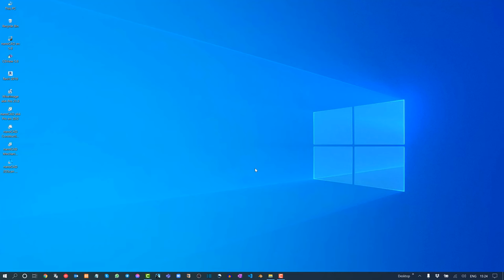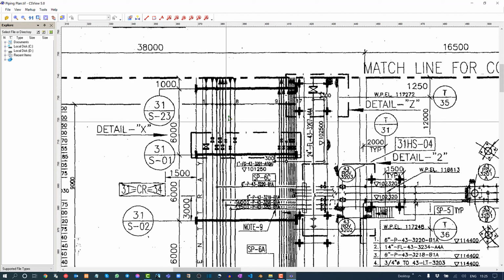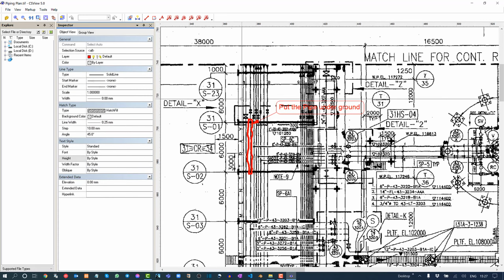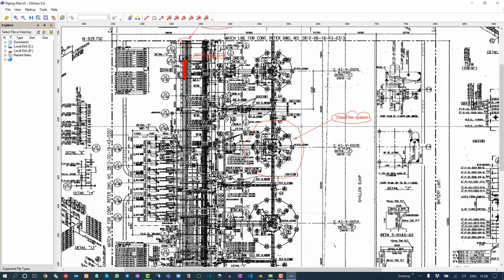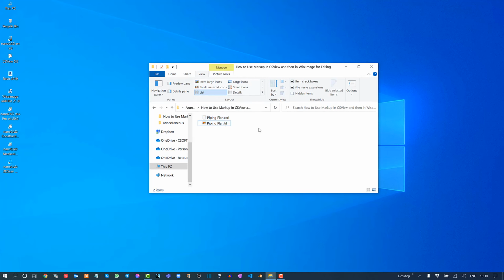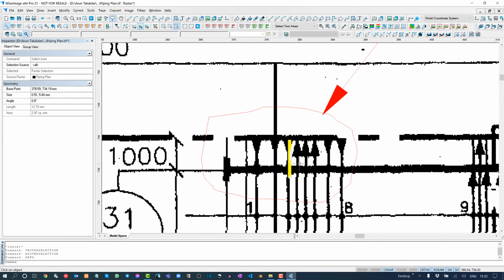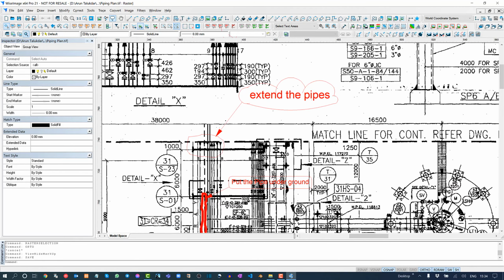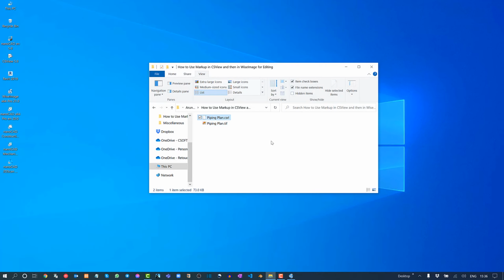How to use Markup in CSView and then in WiseImage for editing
CSView is a handy and easy-to-use File viewer for viewing, printing and marking up your images and documents. CSView supports a wide variety of formats used for raster images (including multi-page) and vector and hybrid documents (such as CWS and PDF). Controlling layers visibility in drawing improves display performance and simplifies drawing when an unobstructed view is needed. The integrated powerful markup tool that combines creating and customizing of markup objects, using additional markup layers, snapping to vector and raster data, grid with full-featured options, makes this product ideal for drawings red lining. The customizable interface allows tuning panels, creating custom toolbars, saving settings in templates and much more to make your work more effective and convenient.

WiseImage for Windows is the new generation of 2D standalone, raster to vector conversion software with raster editing and drawing revision features. WiseImage allows you to make fast changes do editing and correction or automatic and semi-automatic raster-to-vector conversion of technical drawings, scanned maps, plans, drafts, sketches and other graphics. WiseImage is acquainted for its greater editing and cleanup tools outside the CAD surroundings. It combines raster and vector with CAD functionality and image processing skills effortlessly, everything in single cost-cutting software.